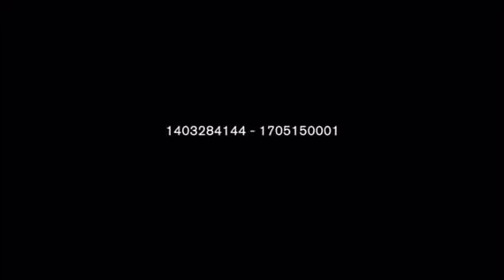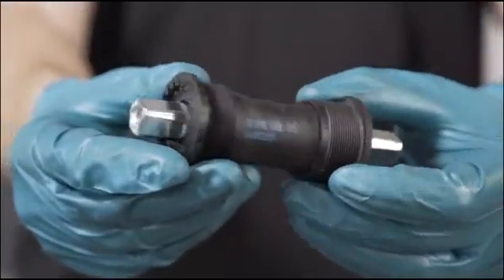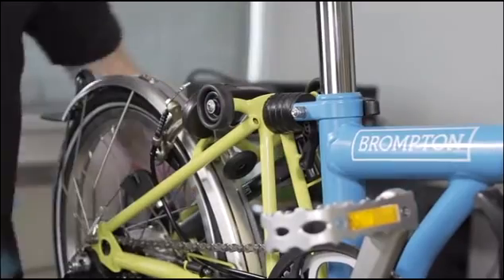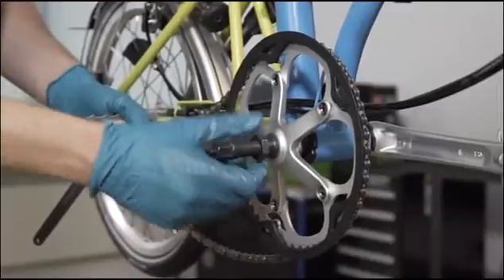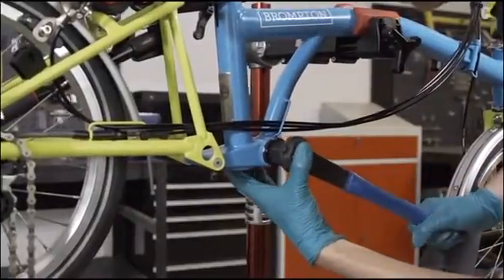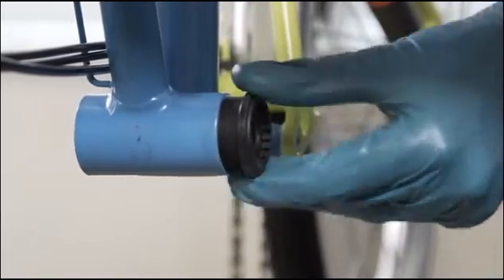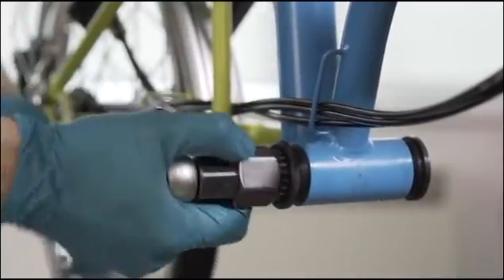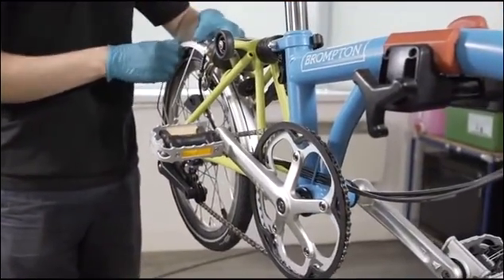Brompton bb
BB 에 포장되어 있는 도해표(메뉴얼)를 무시하고 브롬톤이 제공한 조립지침을 따라달라 조립하여 주시기 바랍니다.
위의 브롬톤 동영상 참고 하시면 됩니다.
바텀브라켓컵(BB Cup)은 24-30Nm 토크로 조여야 합니다.
그 이상 토크로 조이면 바텀브라켓이 손상될 수 있습니다.
크랭크볼트는 30Nm 토크로 조여야 하며,  그 이상 토크값으로 조이면 크랭크가 손상될 수 있습니다.
특히 심하게 조인 크랭크가 액슬을 과도하게 누를 수 있으므로 주의하여 주시기 바랍니다.
과도하게 조여진 크랭크의 체인링이  체인 라인을 프레임 가까이 움직여 자전거 폴딩상태에서 체인/체인링이 리어프레임에 접촉될 수 있습니다.

이런 이유로 바텀브라켓이나 크랭크볼트에 과도한 토크값을 적용하지 않도록 주의해야 합니다.